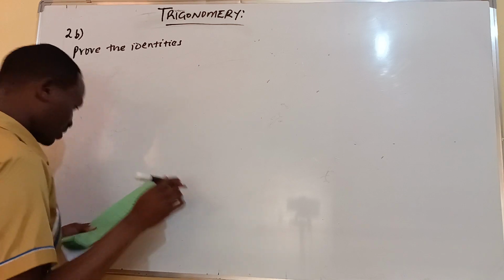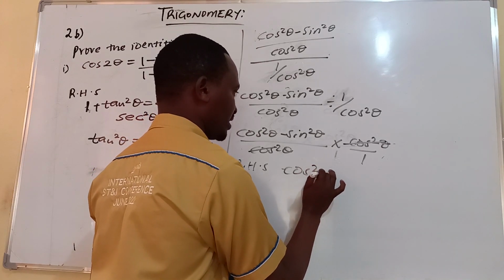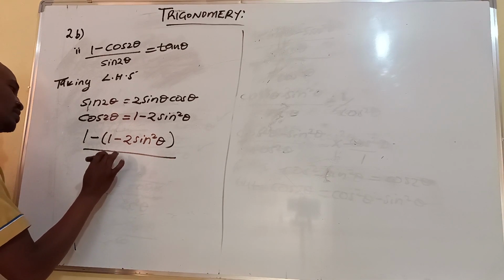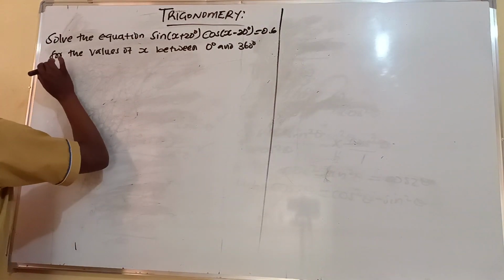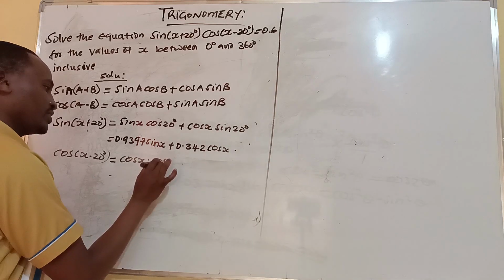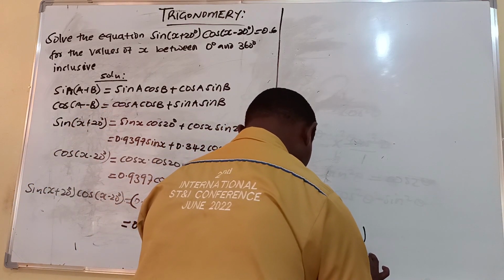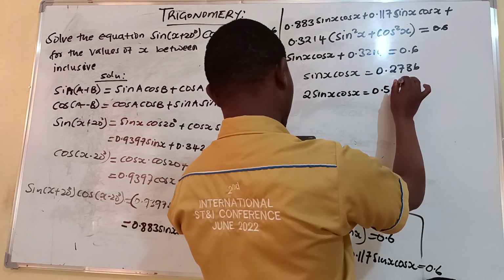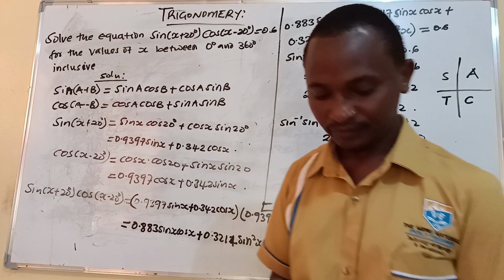KNEC exam past paper worked questions (Electrical, Mechanical and Civil) /TRIGONOMETRY QUIZ III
KNEC  exam past paper worked questions with answers/TRIGONOMETRY quiz II. In this video, we will solve questions involving trigonometric equations and trigonometric identities from a craft certificate in building technology past papers. Students taking a diploma in electrical engineering, diploma in Mechanical engineering diploma in automotive engineering, craft certificates in electrical, mechanical and building technology and other engineering courses will find this helpful video.